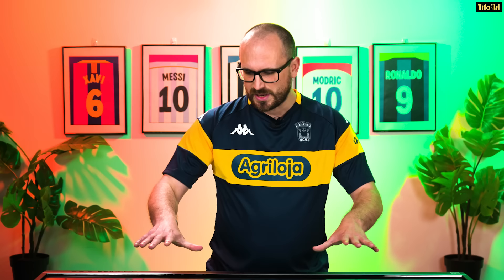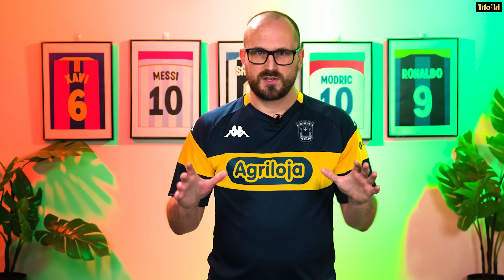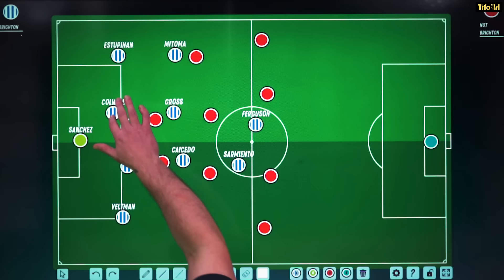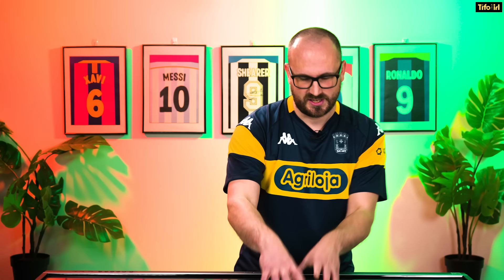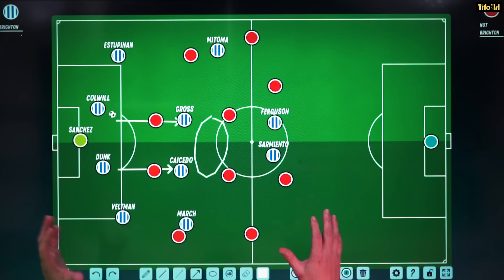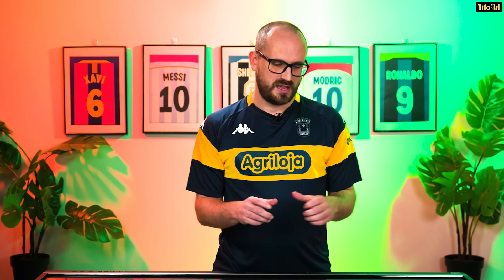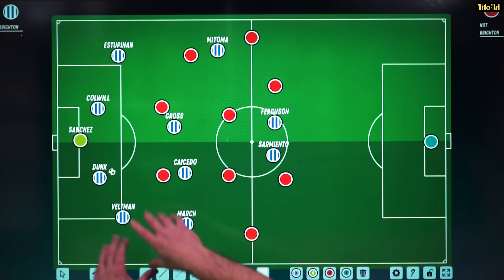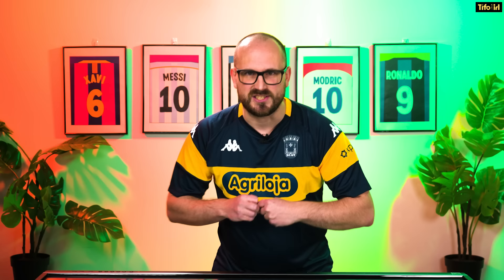Why Brighton defenders put their studs on the ball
Brighton have lit up the Premier League this season, playing some beautiful and bold football that has seen them fly toward the European places.

While they have transitioned from Graham Potter to Roberto Di Zerbi - they have picked up a new form of transitional play, which sees Brighton defenders often standing still with their studs on the ball.

Why are they doing this? Jon Mackenzie explains.